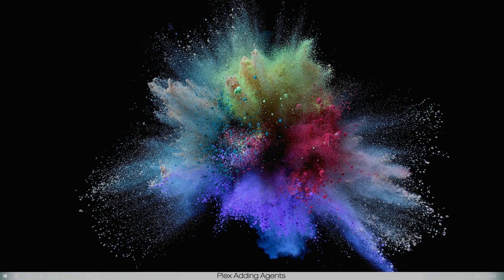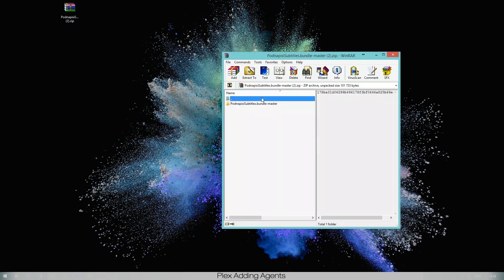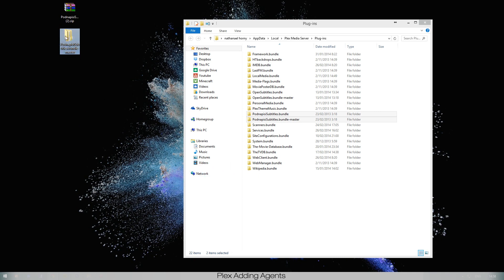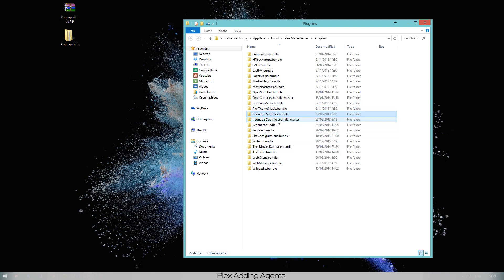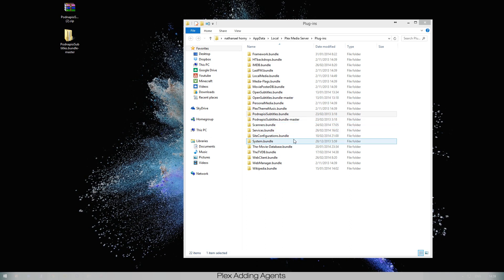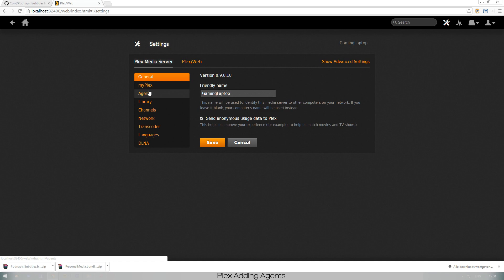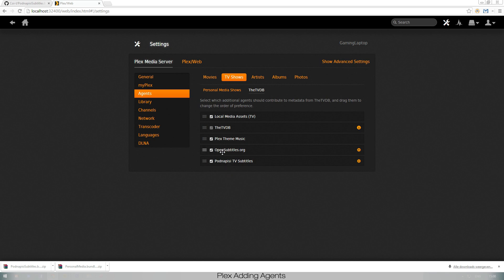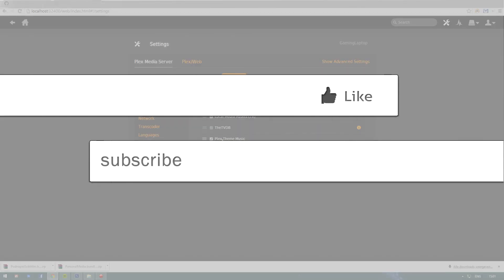Plex Subtitles Agents (Extra subtitles tutorial)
Hi Guys!

In this tutorial we learn how to add more Agents, In this video in particularly we'll see how to add a subtitle agent to have a bigger chance on automatically finding subtitles!

Nathan

Music is from a friend of mine, Synthdnb please visit his Sound Cloud page, he produces awesome music!!